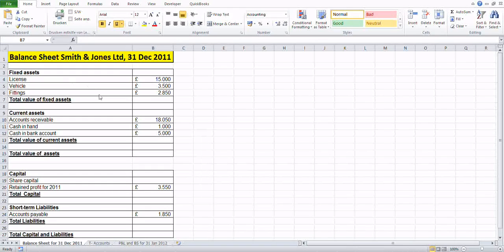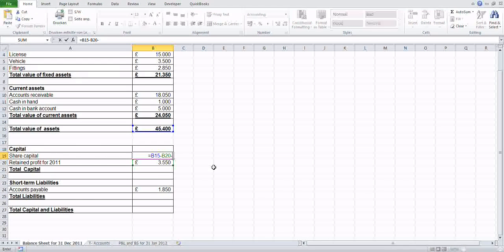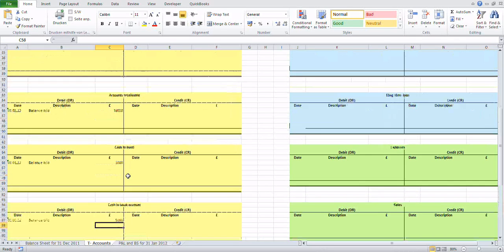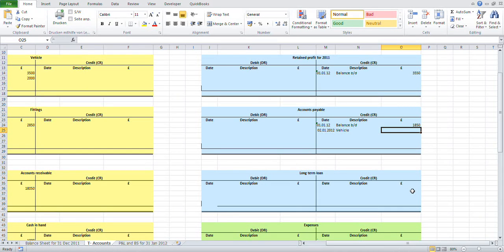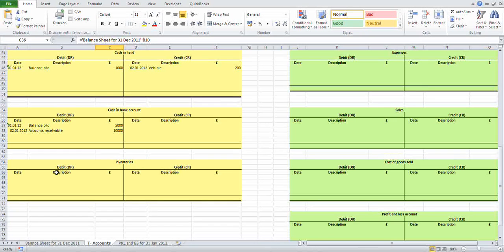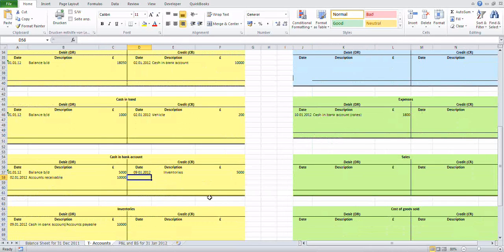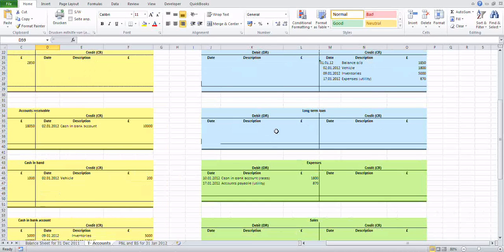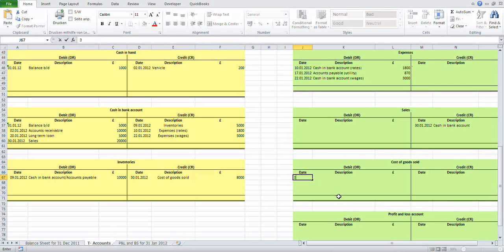Excel labs T-Accounts in Excel Financial Accounting Part 1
How to integrate T-Accounts in Excel.